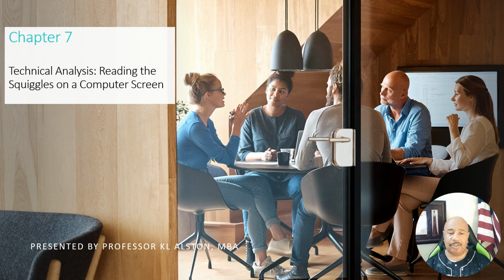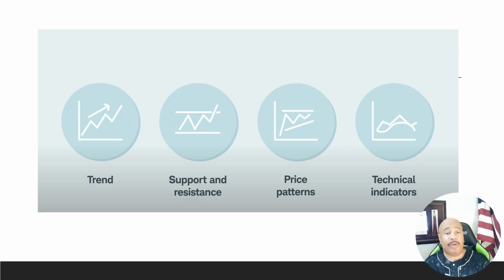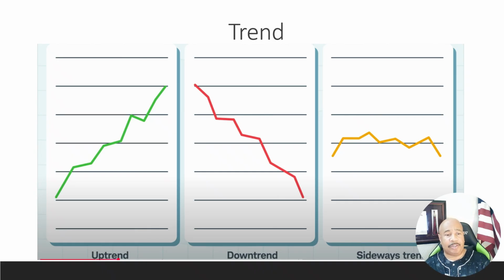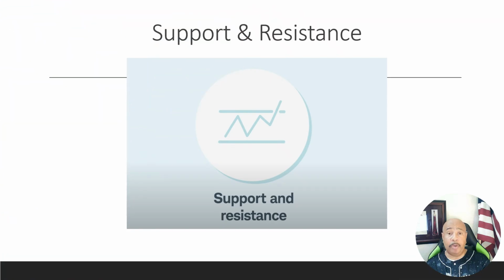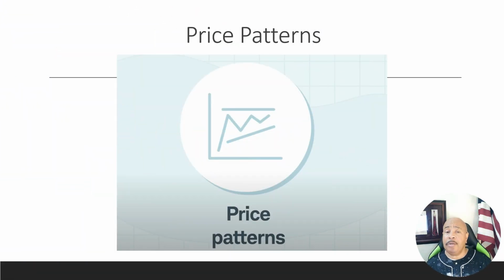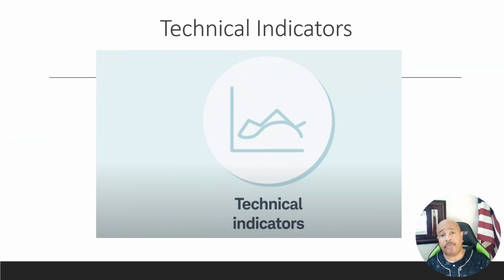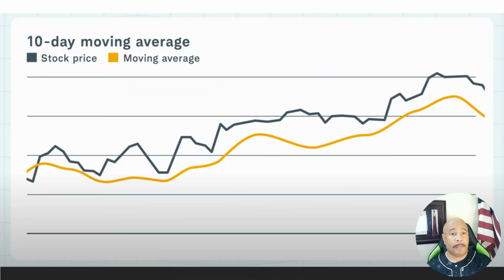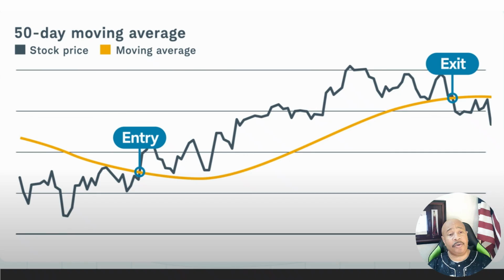Chapter 7 Technical Analysis Reading Squiggles 2025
Introduction to Investments (Bus 123 Southwestern College)
Professor KL Alston, MBA
September 2025